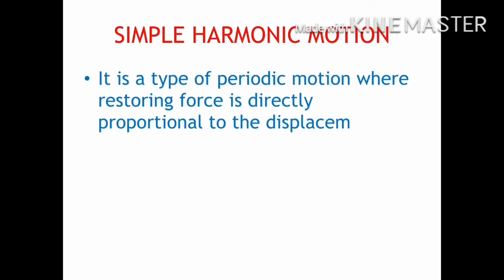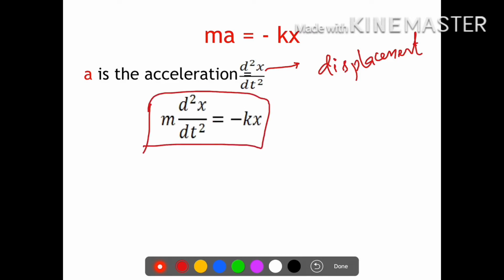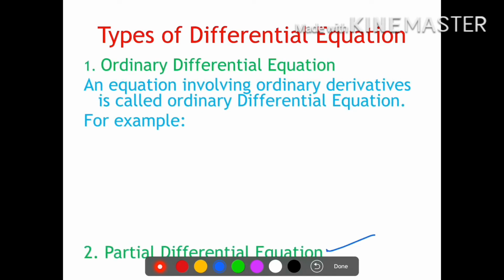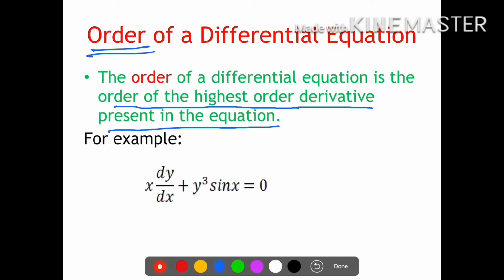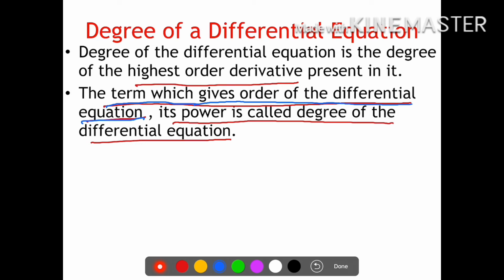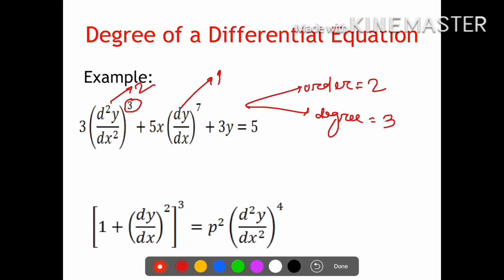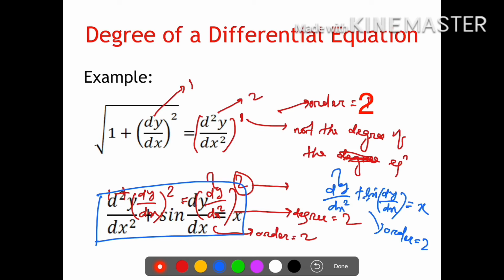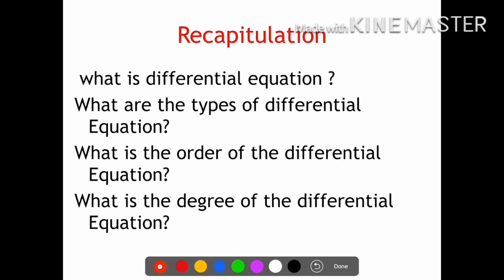differential equation II introduction II definition II type II order II degree of diff equation